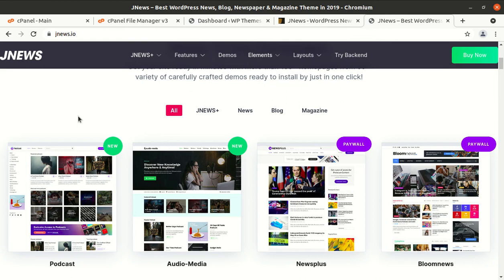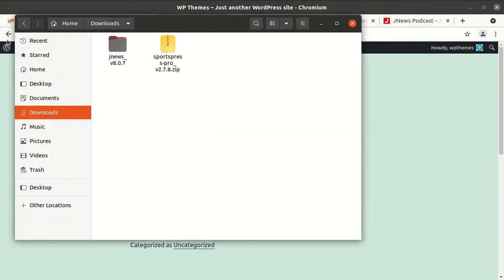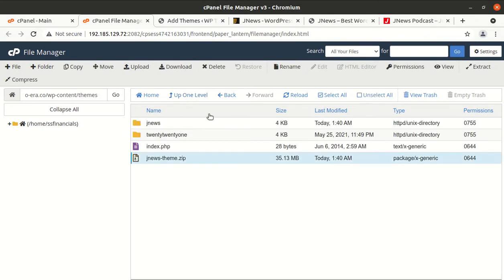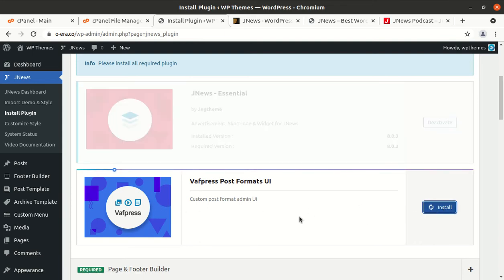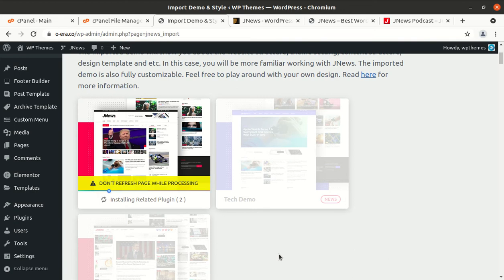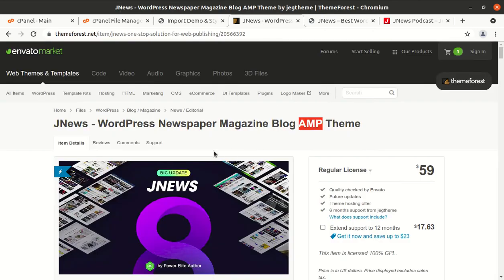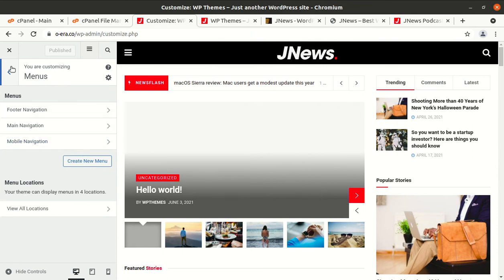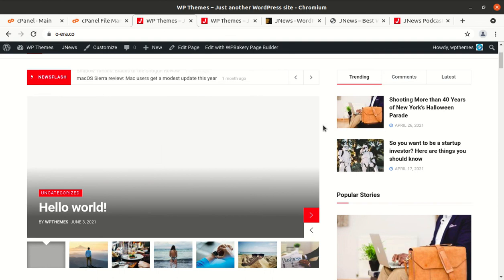JNews - Newspaper Magazine Blog AMP WordPress Theme | 50+ Demo News Magazine Theme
JNews is a theme designed to provide an “all-in-one” solution for every publishing need. With JNews, you can explore endless possibilities in crafting the best fully functional website. We provide 50+ demos that perfect for your News site, Magazine site, Blog site, Editorial site, and for all kinds of publishing websites. Also provided automatic import feature to replicate one of the demos you like just by one click.
Customizing your website with JNews is easy & fun. You can lively see the change you made and create a landing page with ease by utilizing the drag and drop Header Builder, WPBakery Visual Composer, Elementor & Customizer. We fully integrate all elements of WPBakery Visual Composer, including Frontend Visual Composer Editor. You also can use the JNews theme with the free version of Elementor or Elementor Pro.
JNews is Optimized & lightweight codes to load blazingly fast and make it Google-friendly. Tested with top cache plugins, so it’s possible to get a high score on several website speed tester including Google Page Speed through the right setting and content. For the mobile device, JNews fully support Google AMP and Facebook Instant Article that will make your website load faster on all mobile devices.
SEO performance becomes one of our main concerns. By utilizing JSON LD which is recommended by Google for the best SEO result. Not only that, but we also provide compatibility with many SEO signals. The deal is to create a platform for your SEO content performance fly.
There are several ways in which you can generate revenue from JNews. With fully responsive Google AdSense feature that ensures your ads will display properly across all devices and screen sizes.
Watch the complete video for installation, demo content import, theme and customization features of JNews WordPress Theme.